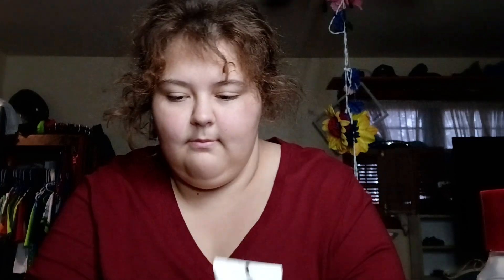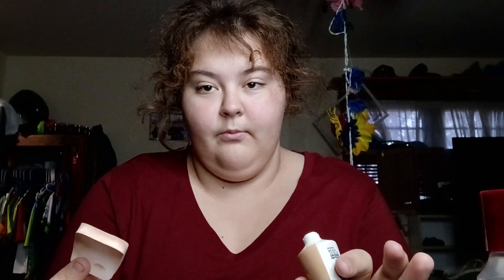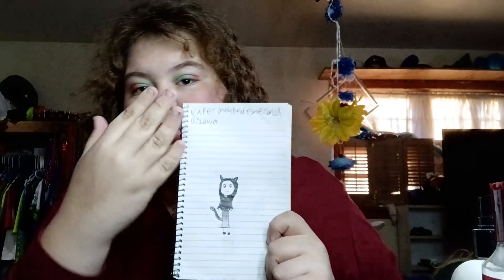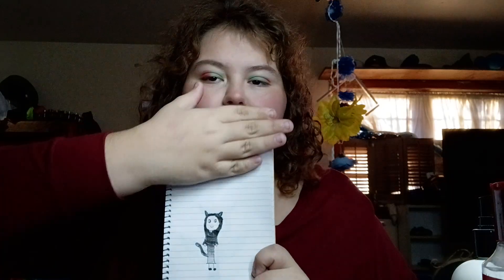makeup tutorial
hey guys this was requested my one of my friends I hope you enjoy